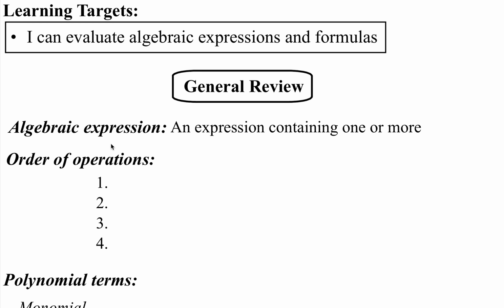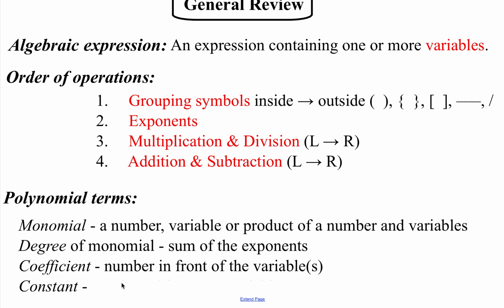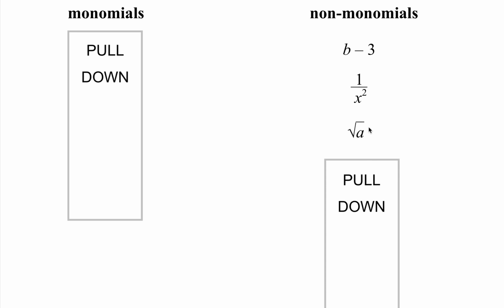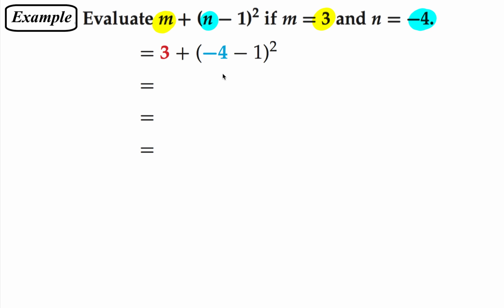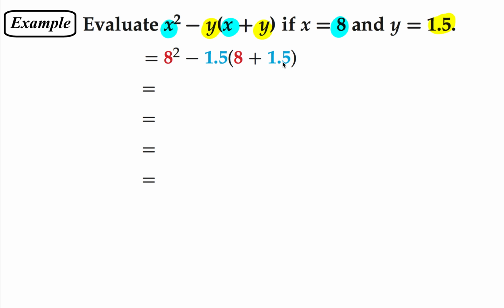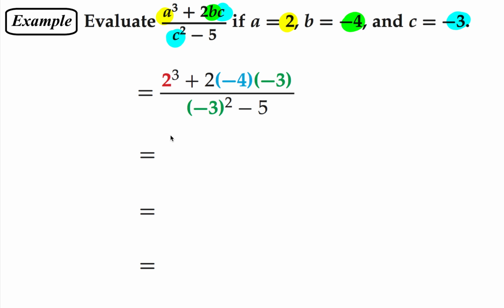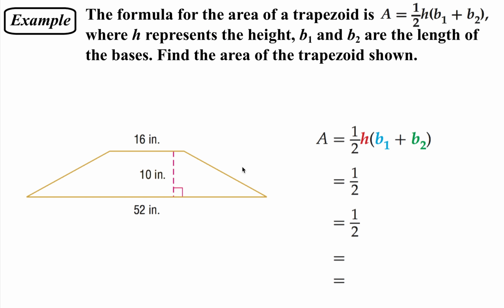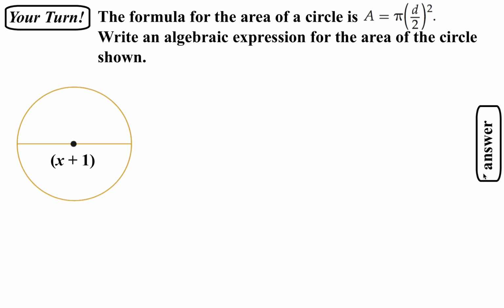Lesson 1: Expressions & Formulas